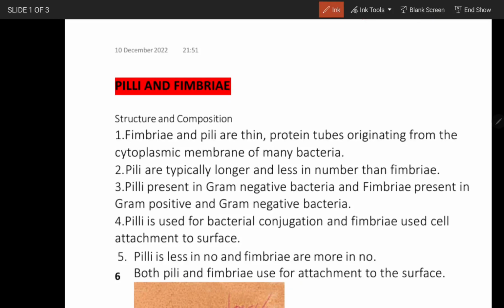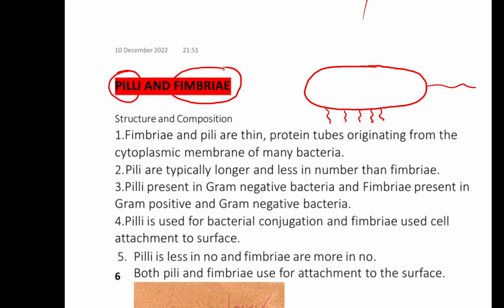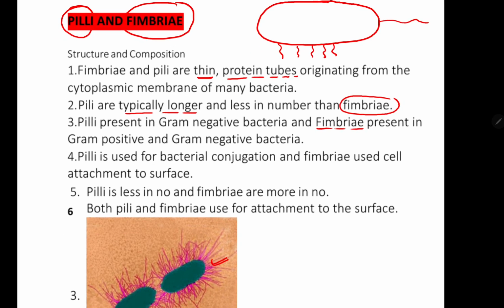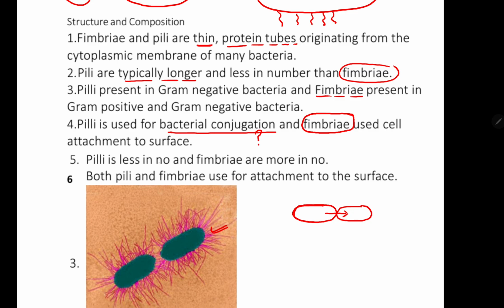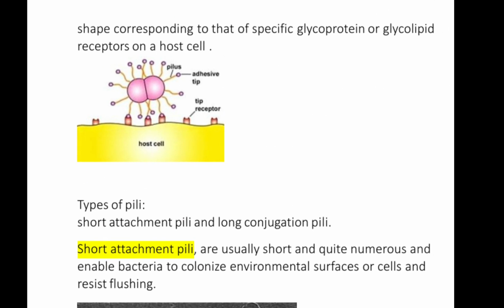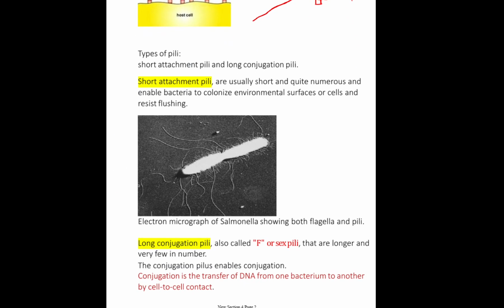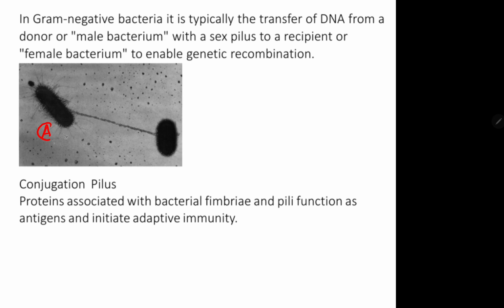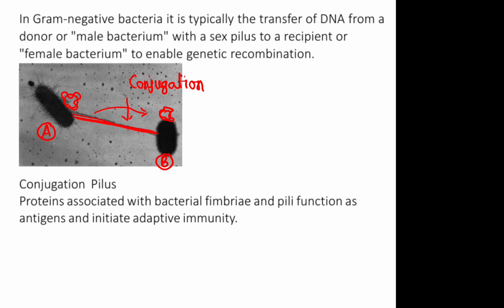Fimbriae and Pilli in Bacteria.